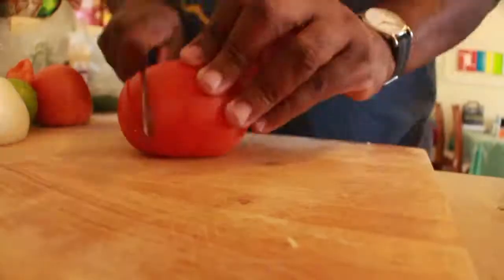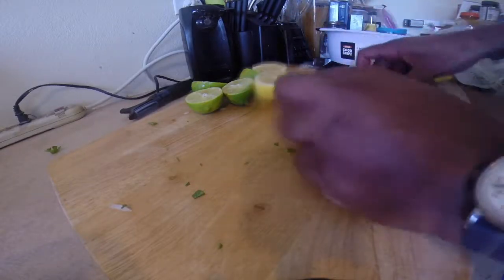Let's Get Some Conch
My daughters decide they want some conch salad. Or do they?